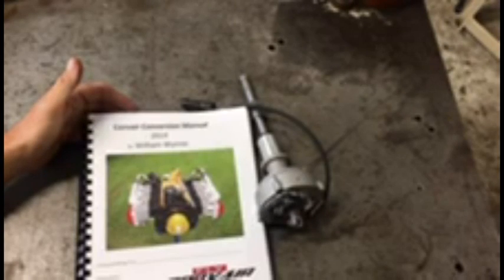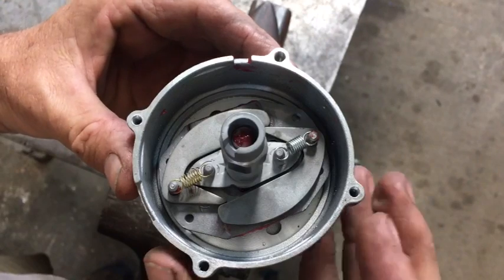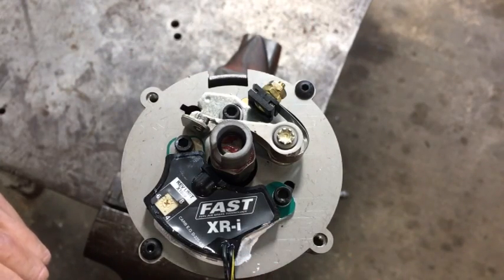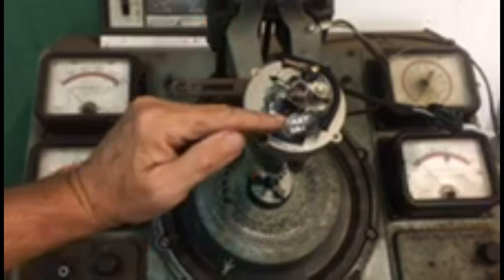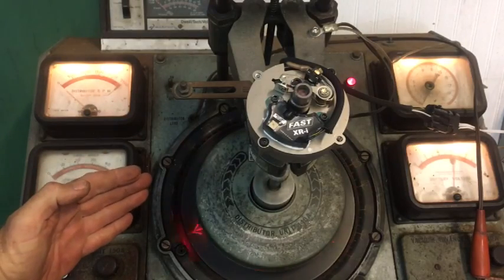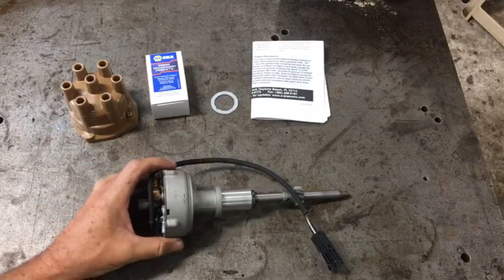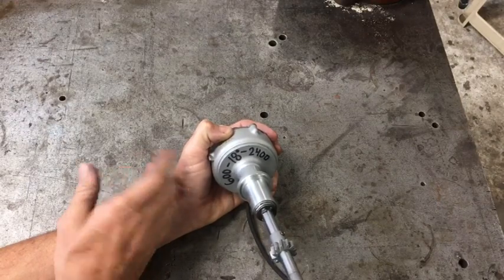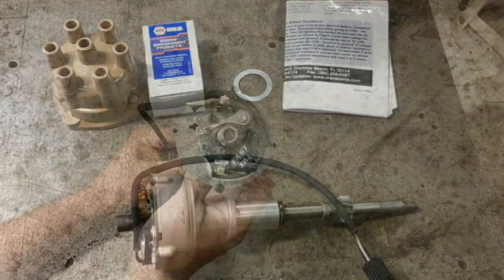Distributor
Description and manufacturing details of the 3301 distributor.